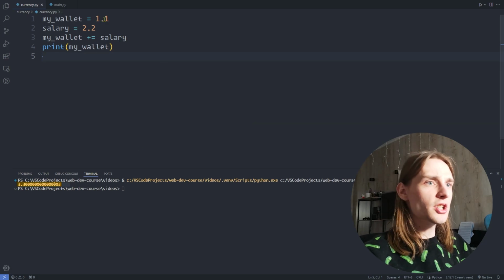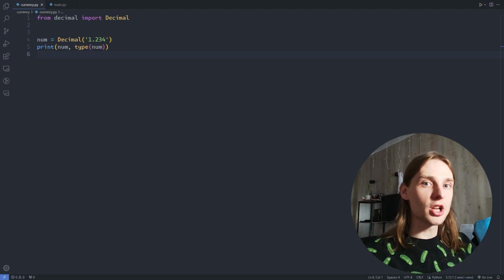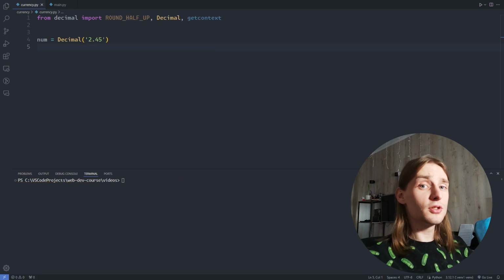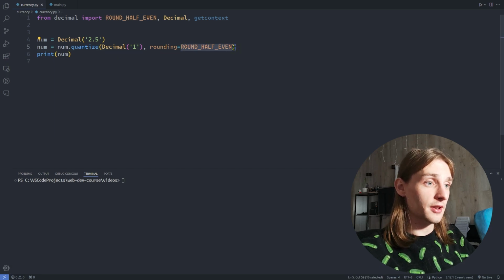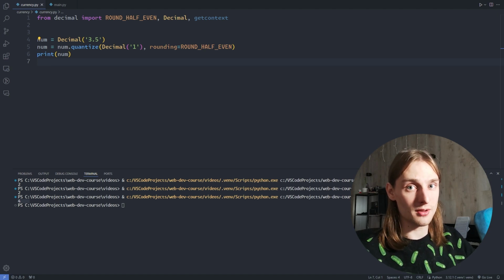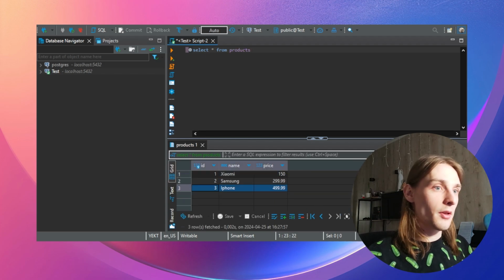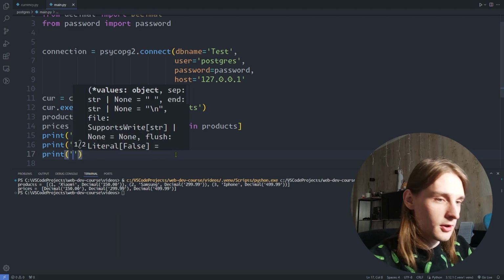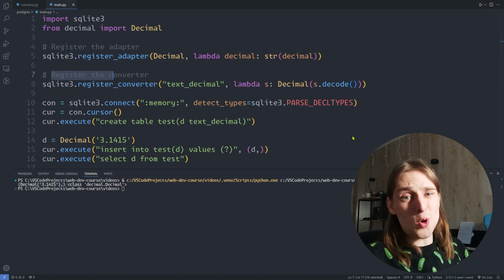The Best Way To Store Currency in Python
One of the most common interview questions is:
"What data type is most suitable for storing currency?"
New programmers often can think that using a float is a good idea. However, this can lead to rounding errors. Integers can help, but they can be a bit complicated to work with. The best choice for storing currency is the built-in decimal module (Java has BigDecimal, C# has Decimal and python has decimal as well).